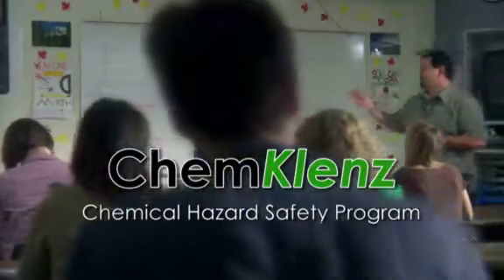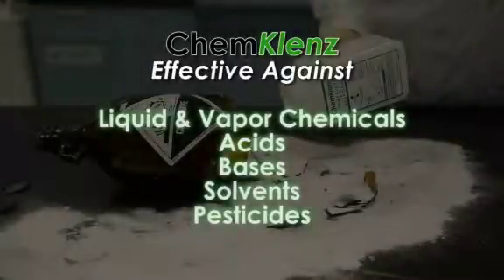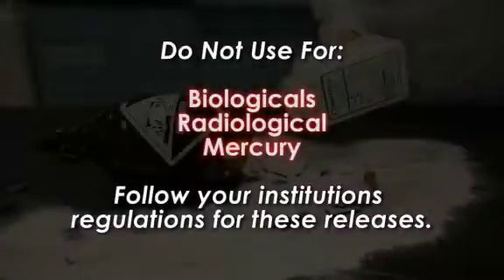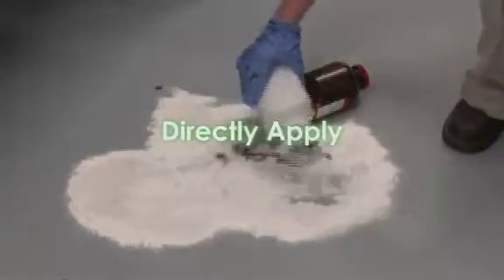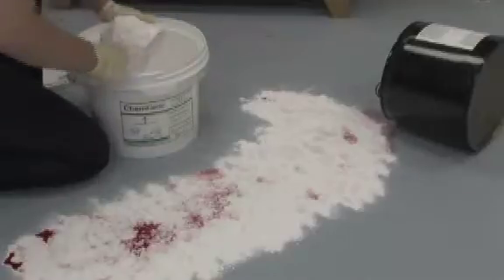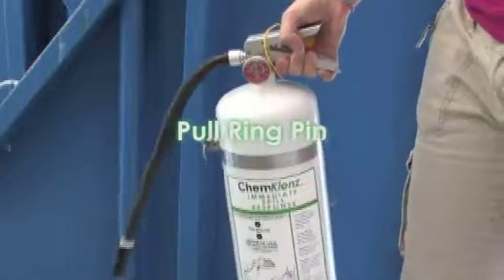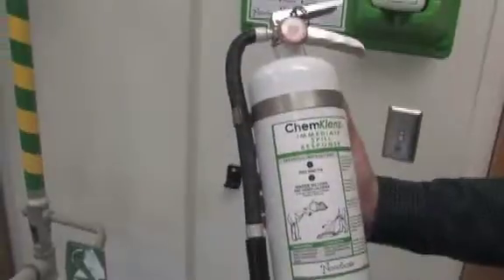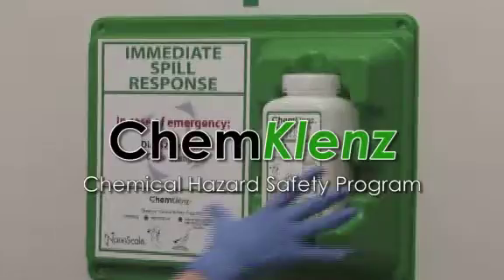ChemKlenz SLU 576 web 1